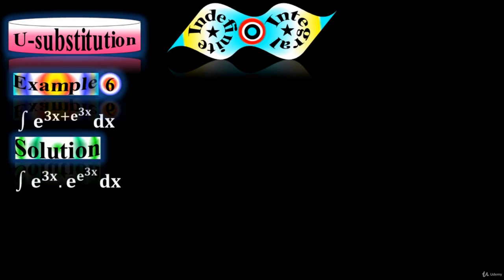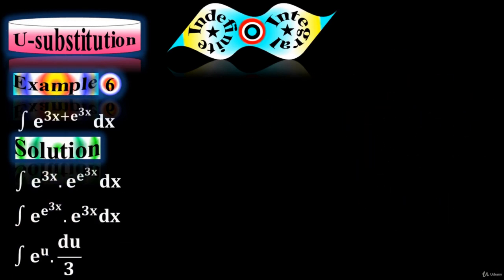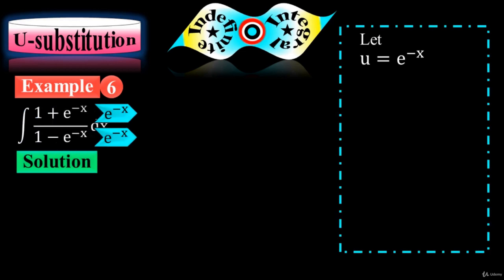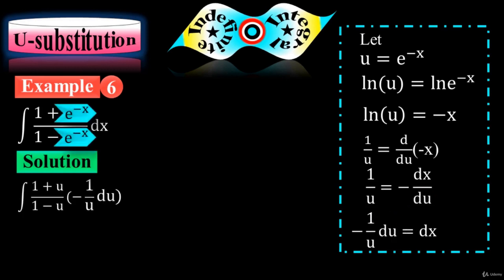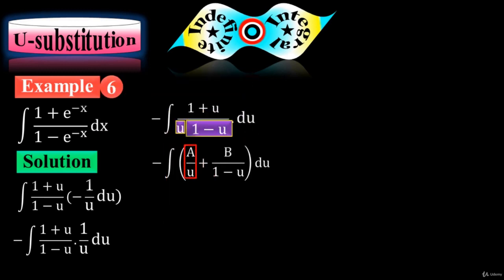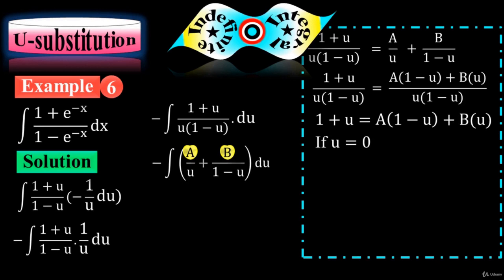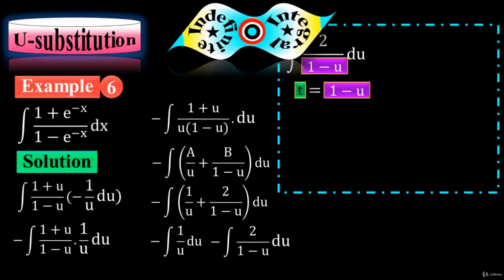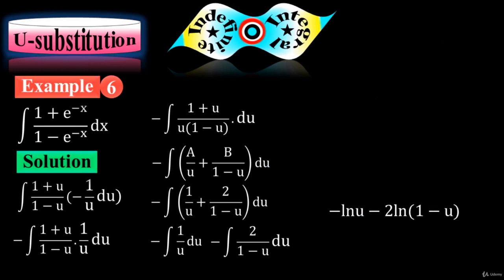Math Calculus 2 & 3 - Indefinite integral of some exponential functions